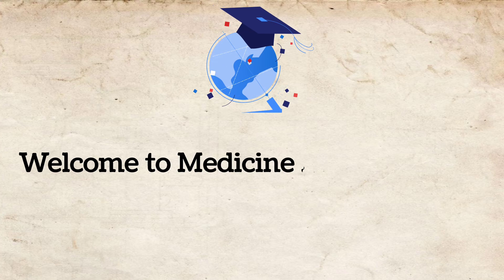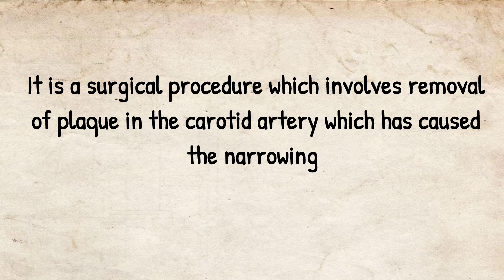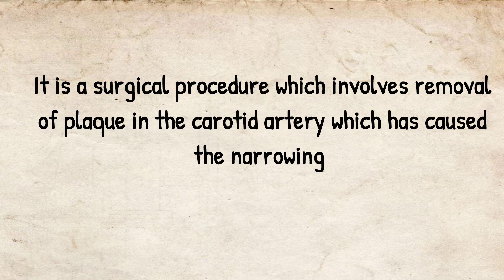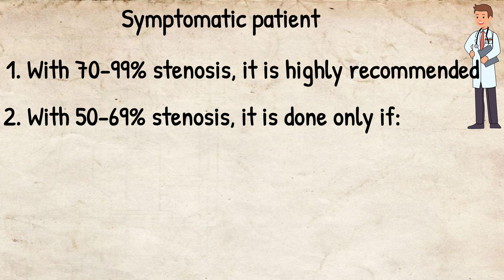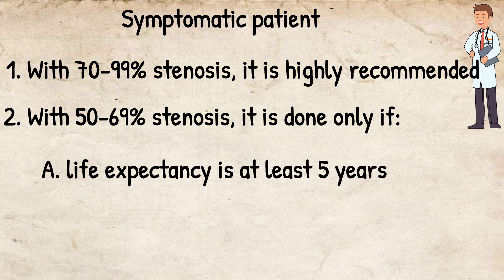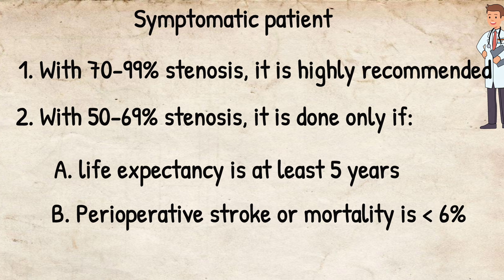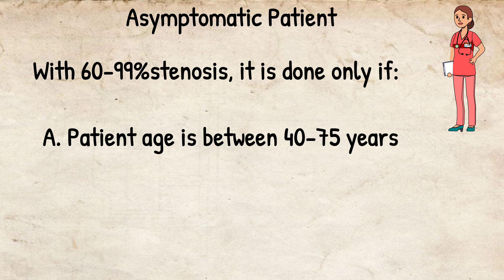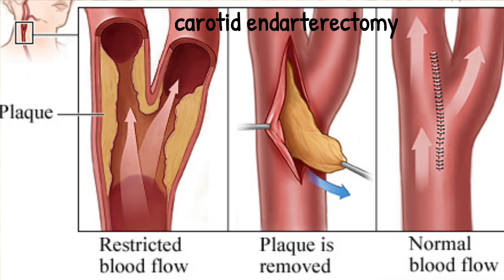carotid endarterectomy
carotid endarterectomyendarterectomyleft carotid endarterectomycarotid endarterectomy indicationscarotid artery diseasecarotid arterycarotid stenosiscarotid artery stenosiscarotid endarterectomy surgeryhow to do carotid endarterectomy